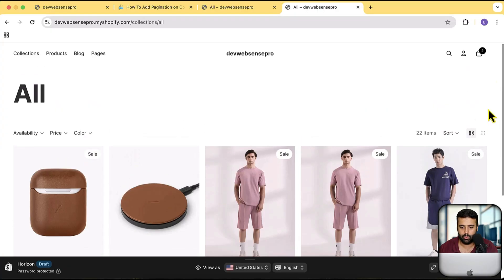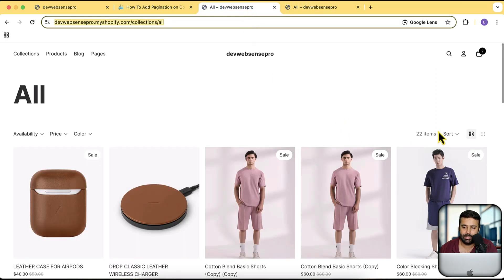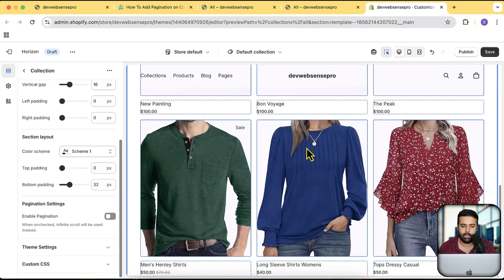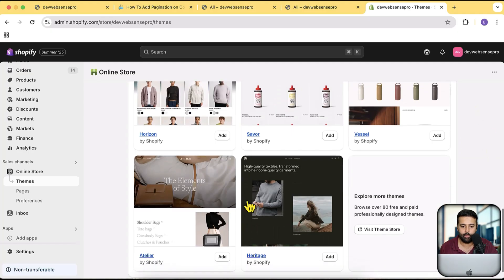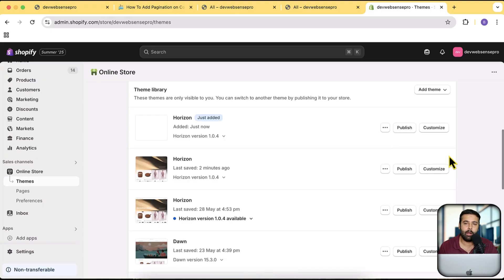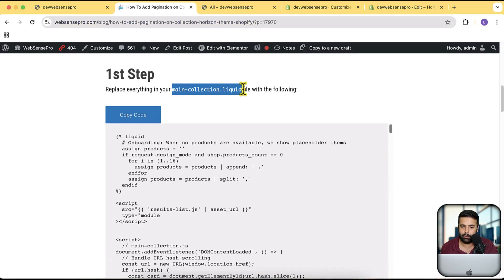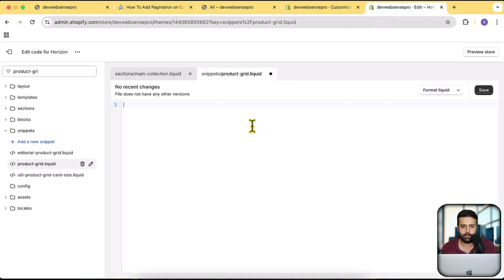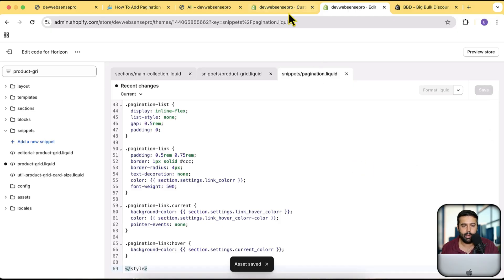How To Add Pagination on Collection [Horizon Theme Shopify]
How To Add Pagination on Collection

In this tutorial, I’ll show you how to add pagination to the new Shopify Horizon theme. Shopify recently released Horizon themes with many new features, but they removed pagination—replacing it with infinite scroll by default.

If you have a large collection (200-300+ products), infinite scroll can slow down your site. Pagination improves load times and provides a better user experience.

What You’ll Learn:
✔️ How to enable/disable pagination on collection pages
✔️ How to set the number of products per page (5, 10, 15, etc.)
✔️ How to customize pagination colors & styling
✔️ How to keep infinite scroll for some collections while using pagination for others

Timestamps:
00:00 - Introduction to Horizon theme changes
01:30 - Default infinite scroll behavior demo
06:55 - Accessing theme code editor
10:40 - Customizing pagination colors & item count
11:22 - Final result